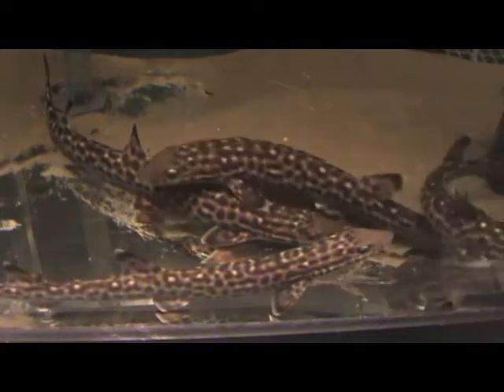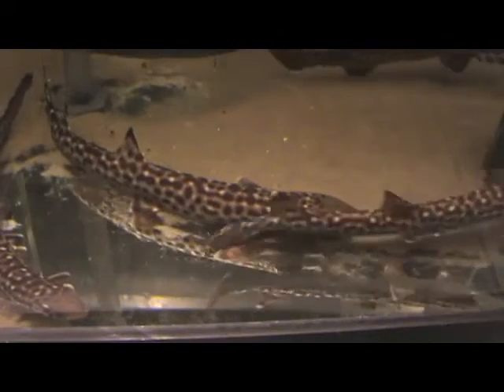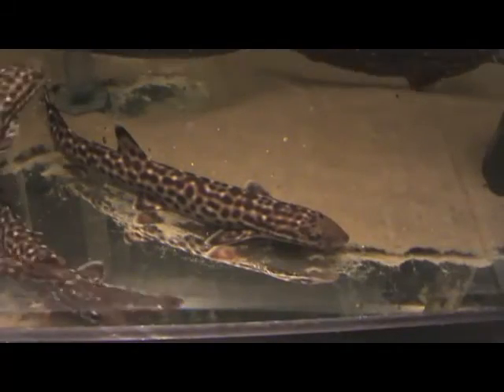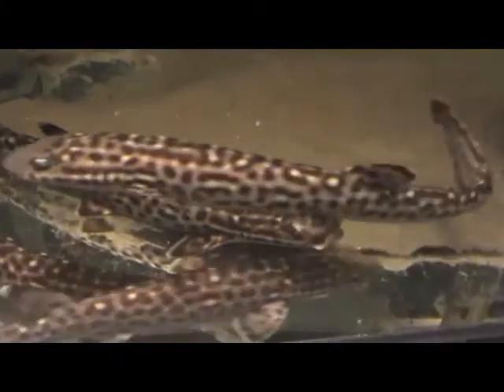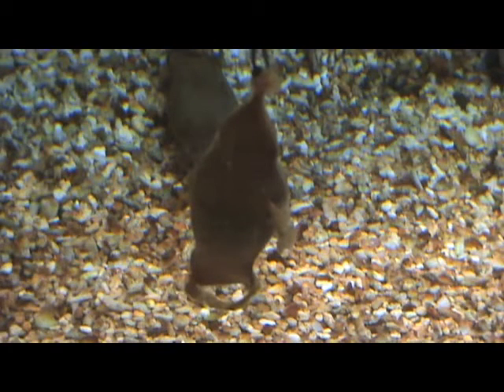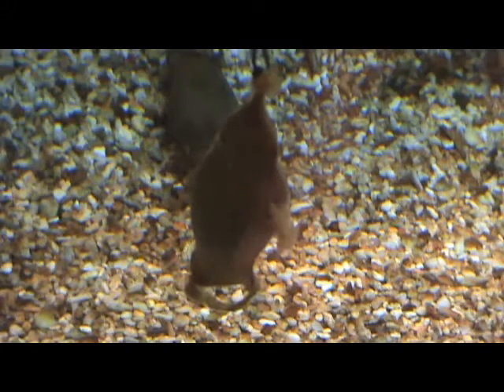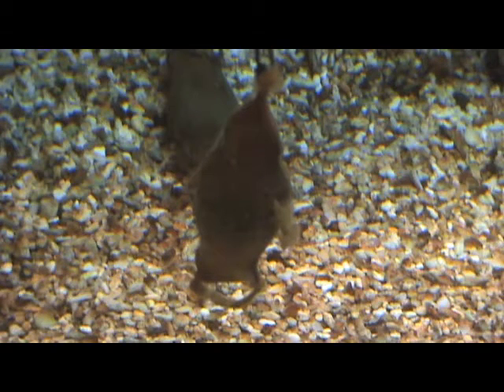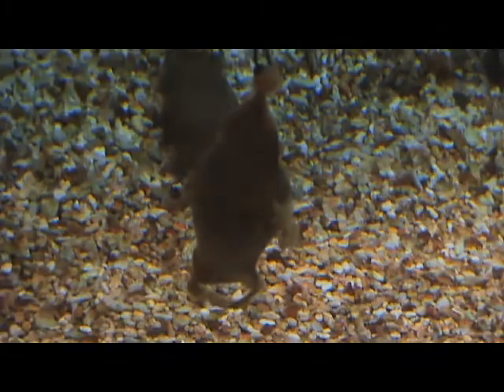Coral Catshark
Learn more about the Coral Catshark